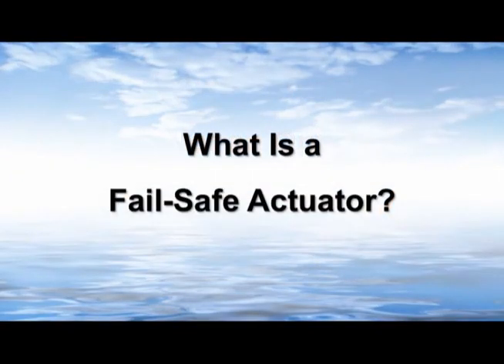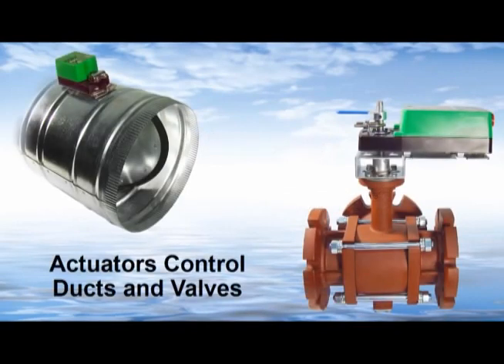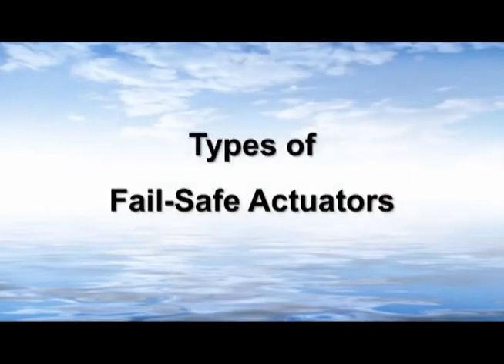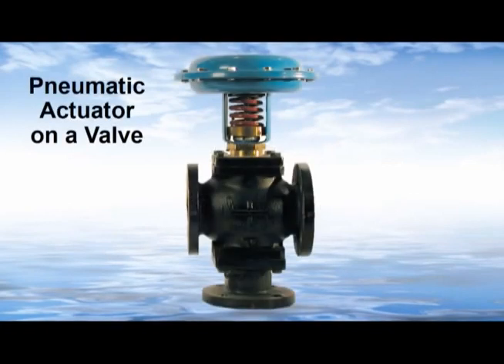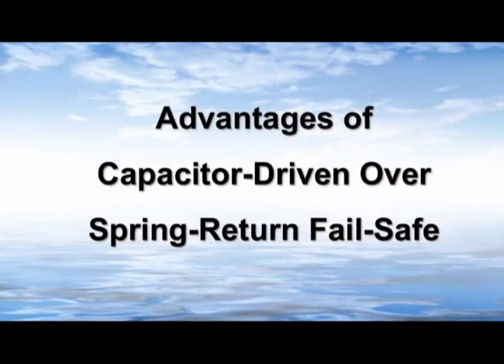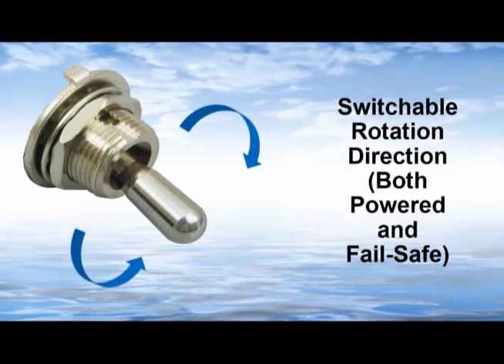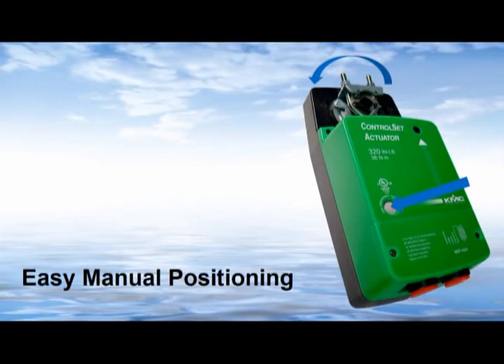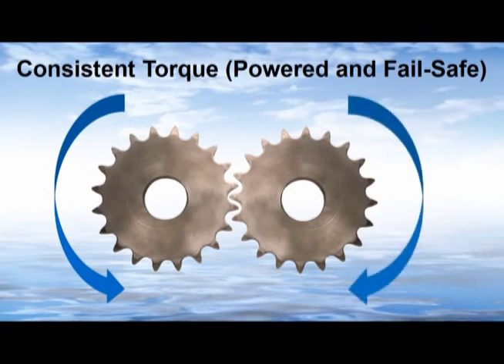KMC Controls Evolution of Fail Safe Actuators - Năng Lượng Xanh - gee.com.vn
CÔNG TY TNHH KT VÀ TM NĂNG LƯỢNG XANH
Green Energy Engineering Trading Company
BMS System & Solar System Solutions
Địa chỉ: 119/5 Dạ Nam, F3, Q8, TP. Hồ Chí Minh
VPGD: 211 Đường 13, KDC Phong Phú, Ấp 5, Xã Phong Phú, Huyện Bình Chánh, TP.HCM
VPHN: B12 - TT7, KĐT Văn Quán, Phường Phúc La, Quận Hà Đông, TP.Hà Nội
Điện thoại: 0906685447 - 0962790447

CÔNG TY TNHH KT VÀ TM Năng Lượng Xanh (GEE) là công ty chuyên phát triển về công nghệ tự động hóa toà nhà (BMS), điện mặt trời và các giải pháp tiết kiệm năng lượng cho dân dụng và công nghiệp…